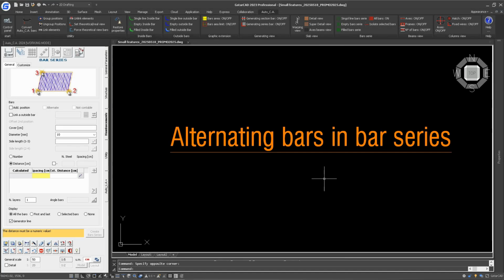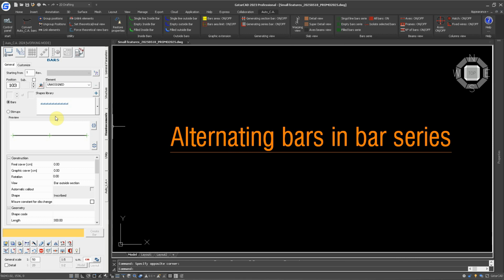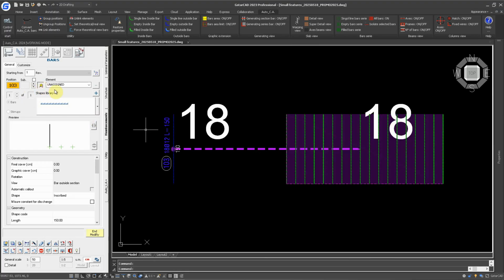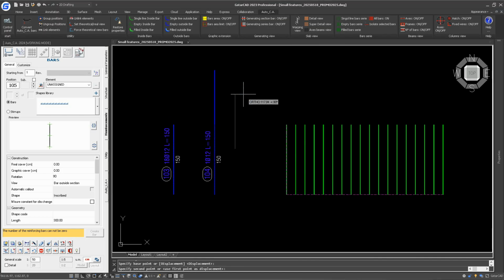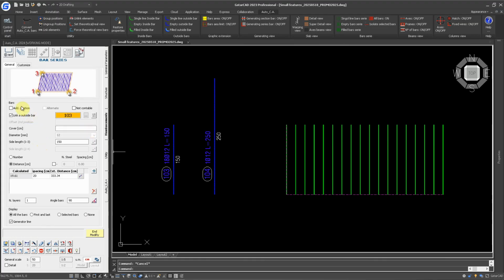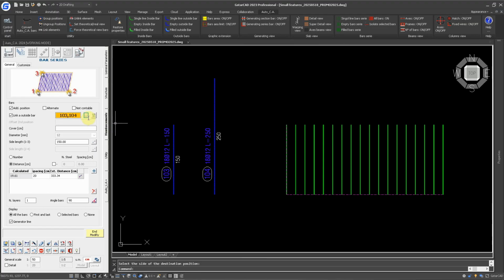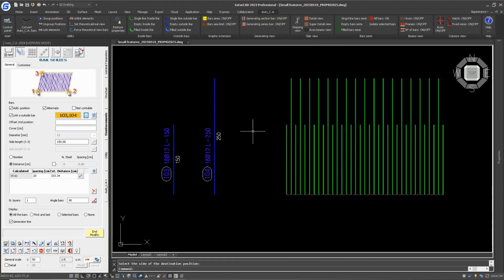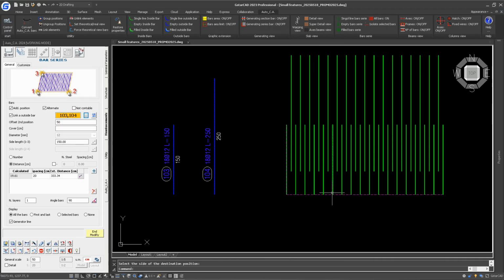HM-05: How to Use the "Alternate" Feature in Bar Series | Funcția „Alternate” în Serii de Bare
HM-05: How to Use the "Alternate" Feature in Bar Series | Cum se Folosește Funcția „Alternate” în Serii de Bare